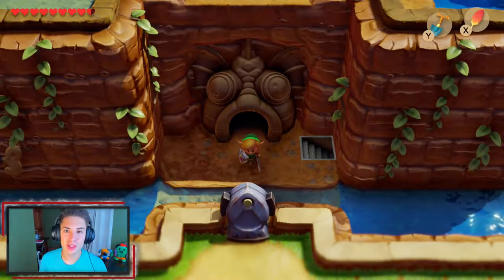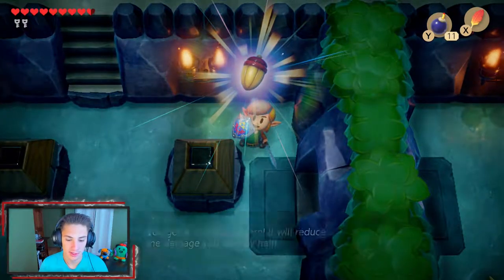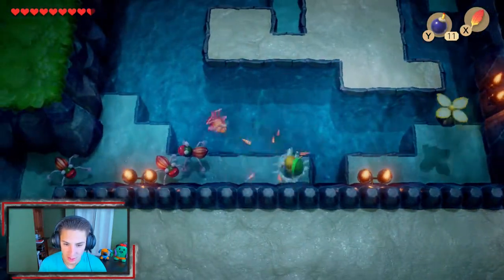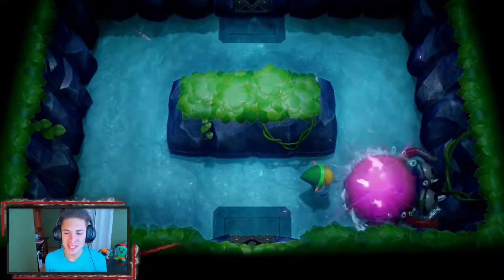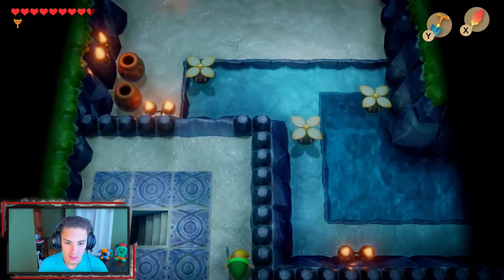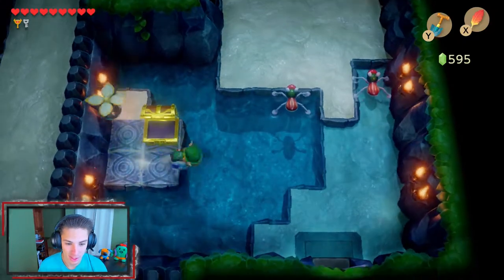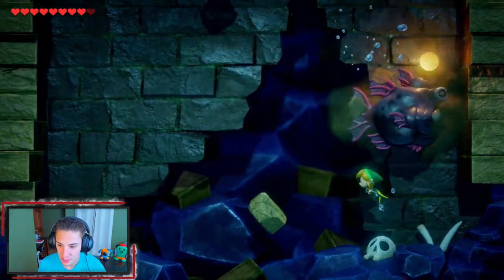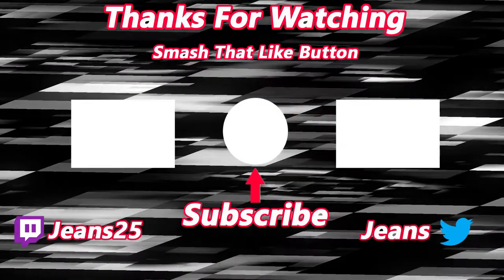The Legend of Zelda Link's Awakening (Nintendo Switch): 100% Walkthrough Part 9 - Angler's Tunnel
Welcome to part 9 of my play through on The Legend of Zelda Links Awakening for the Nintendo Switch! In this video we complete Angler's Tunnel, which is the fourth dungeon! Also we obtain the Surf Harp and the flippers!